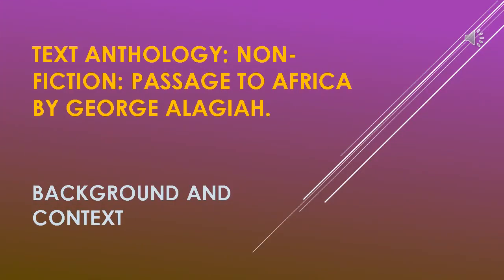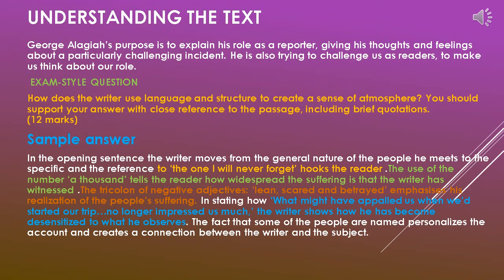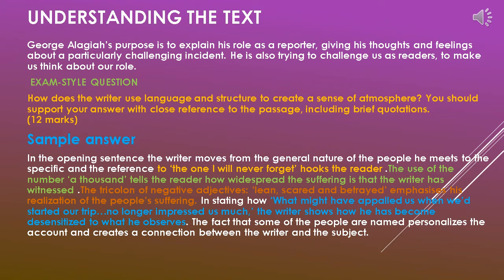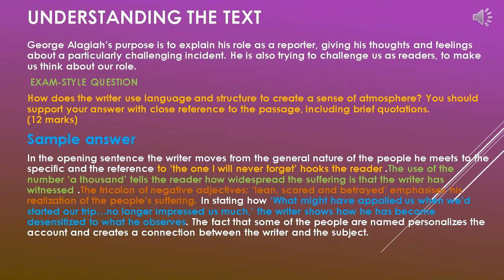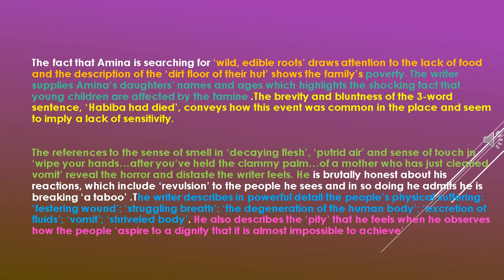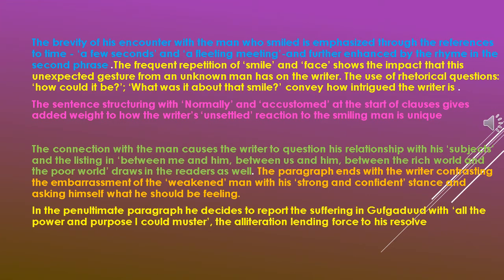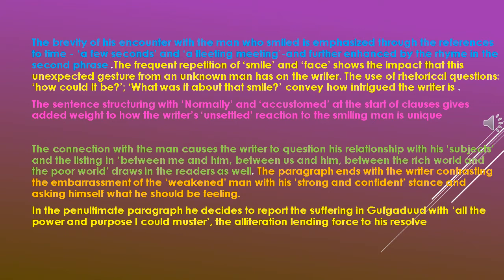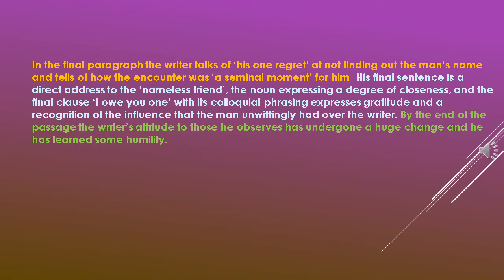PASSAGE TO AFRICA BY GEORGE ALAGIAH, EXAM STYLE QUESTION AND RESPONSE...........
A step by step analysis of the short anthology from the edexcel english .exam style question and a model response